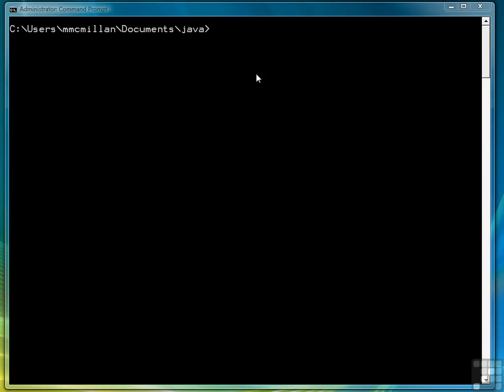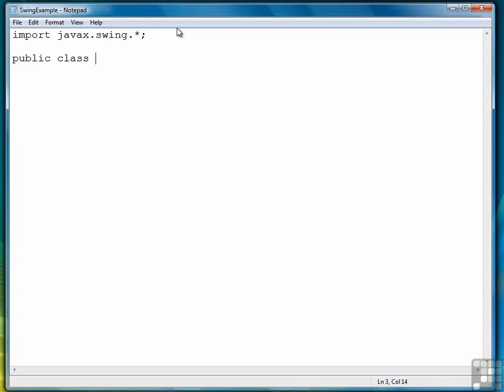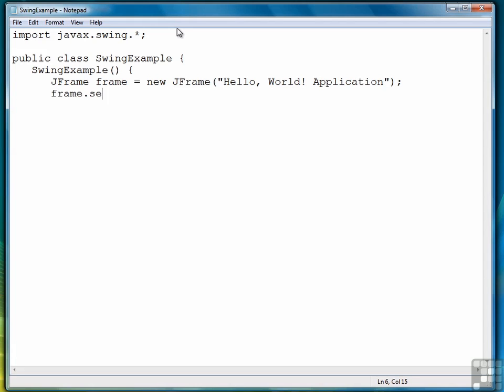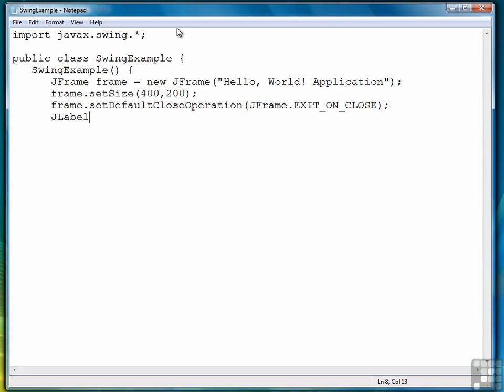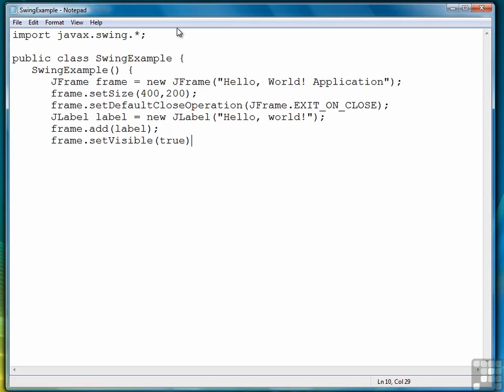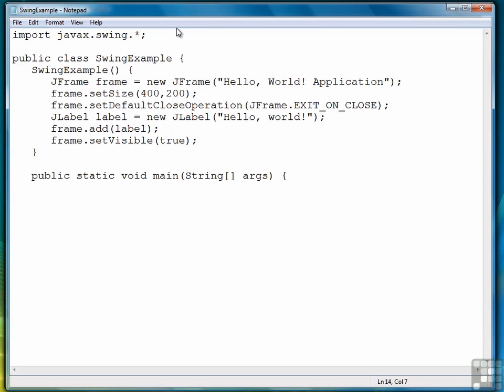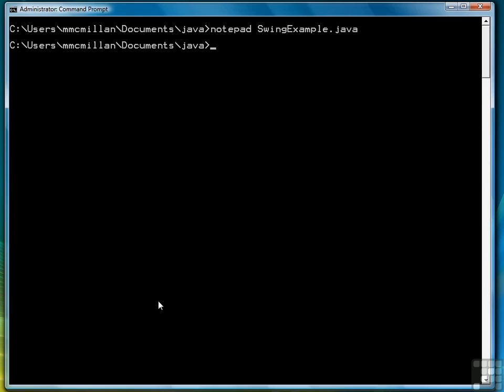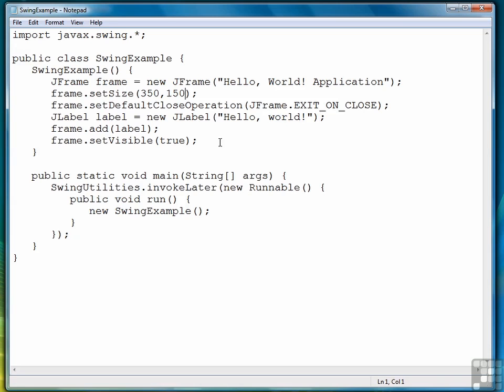10 01 A Simple Example